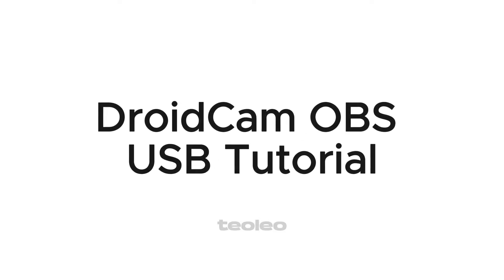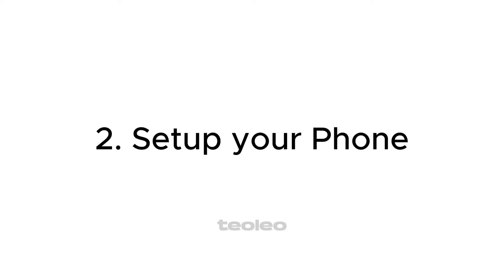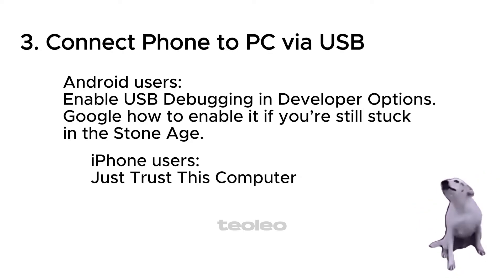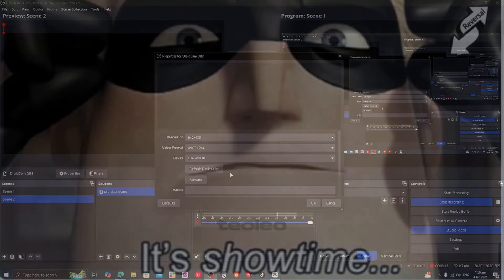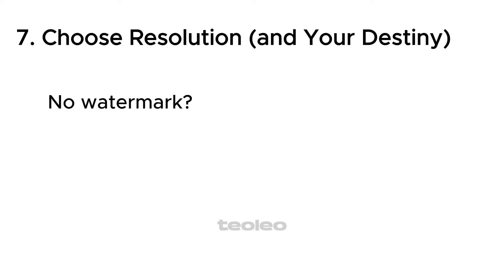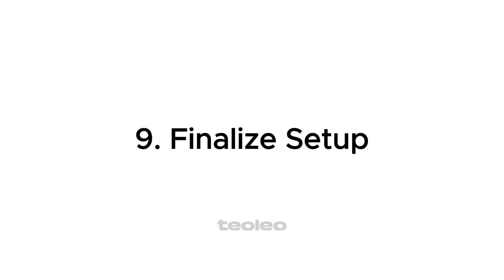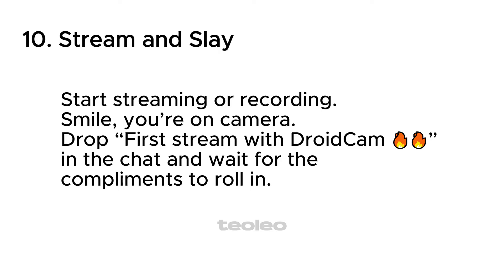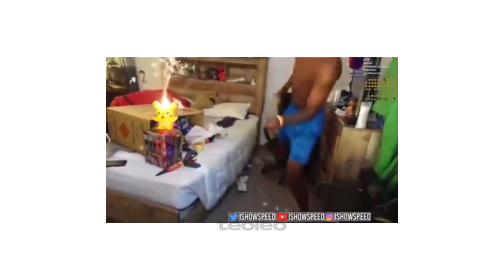Connect Droidcam OBS via USB | Short Tutorial 2025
Heres an updated version of the Droidcam OBS over USB tutorial from last 2021. In this video, there are few several updates such as:
- Apple devices not needing iTunes for USB connections.
- Easier Droidcam OBS plugin.

Here's the link for the download files:
Droidcam OBS Plugin: